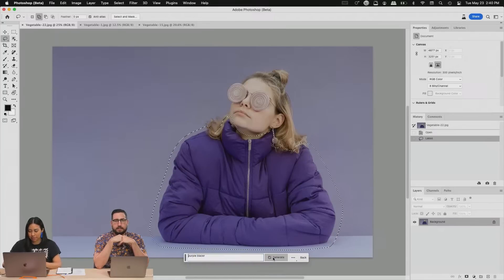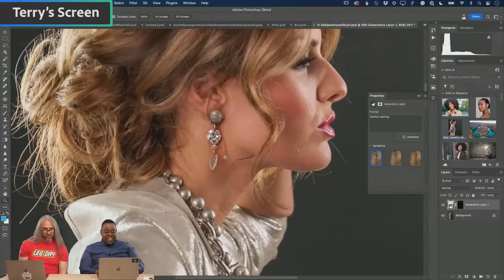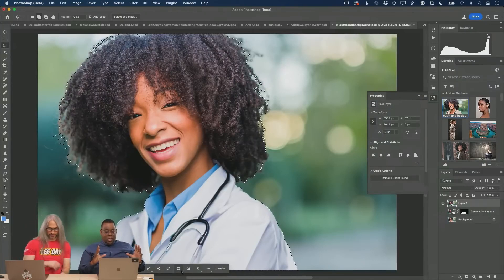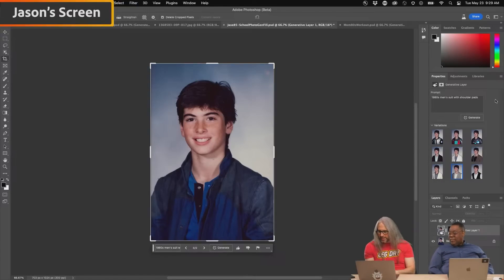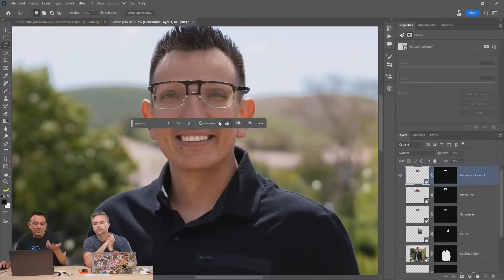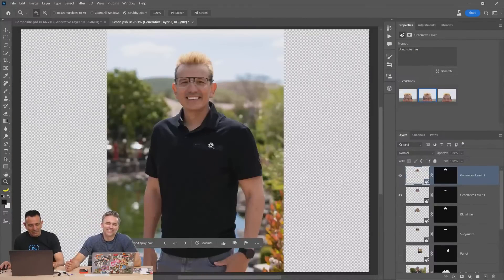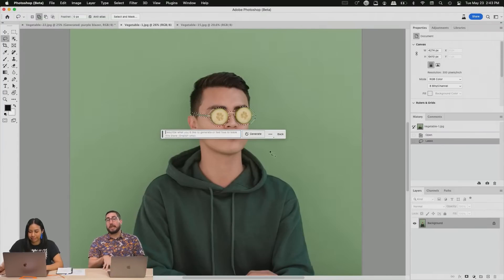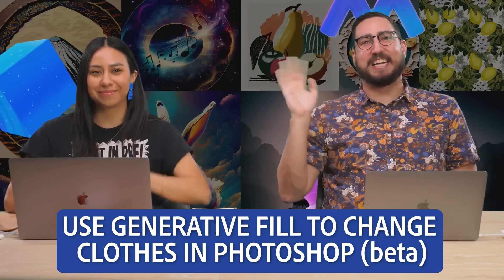Use Generative Fill to Change Clothes & Accessories in Photoshop (beta) | Adobe Photoshop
Take your outfit from basic to next level with Generative Fill in Adobe Photoshop (beta). Use generative AI, powered by Adobe Firefly, to create new stylistic looks by changing clothing and accessories with the click of a button.